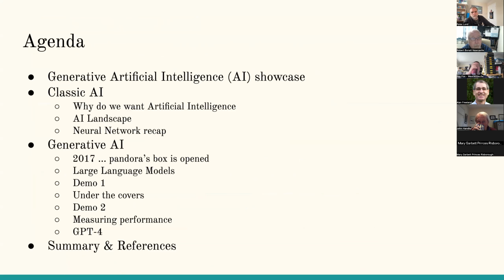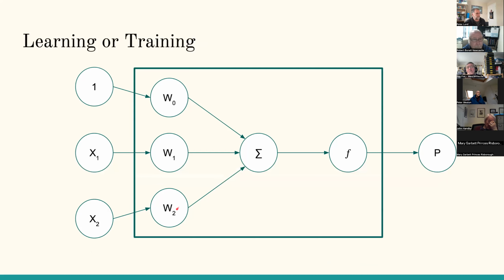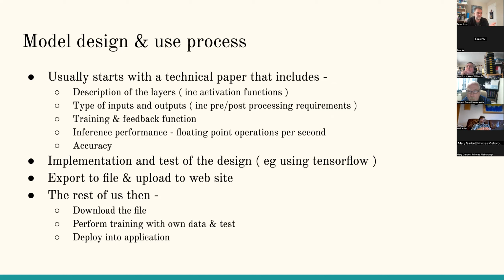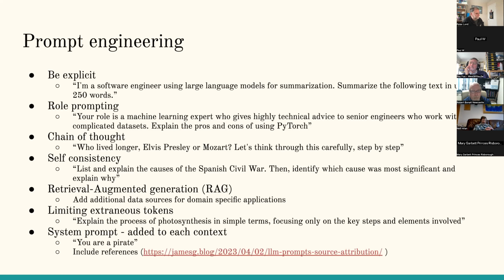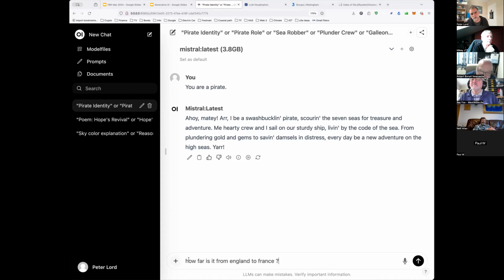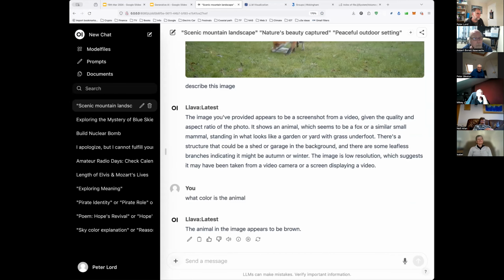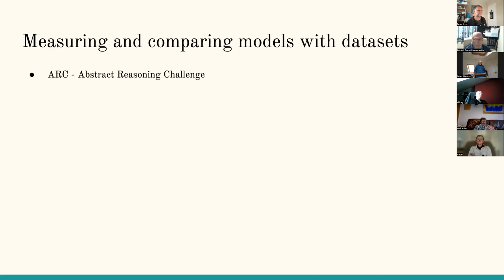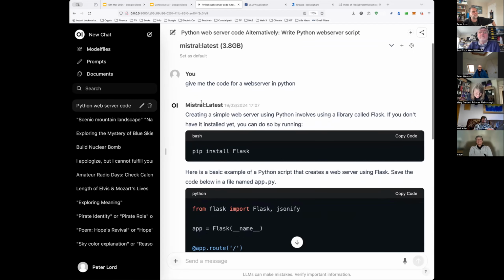Generative AI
This month we look at generative AI, including a bit of history, opening the pandoras box, how they work and how they compare.  Will include a demo or two.

Plenty of time is reserved for discussions.